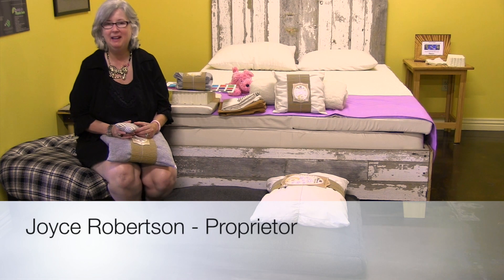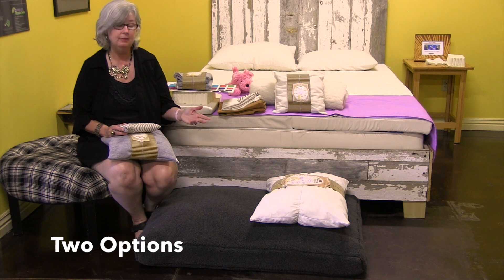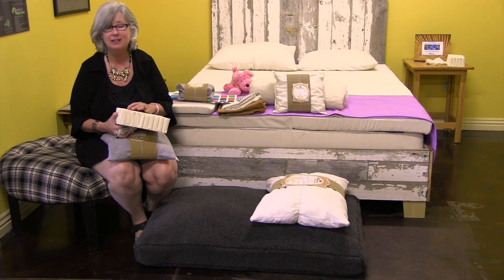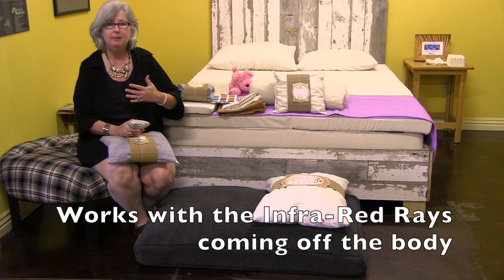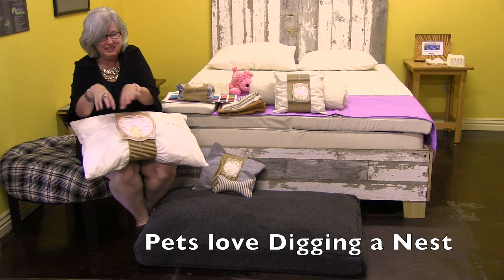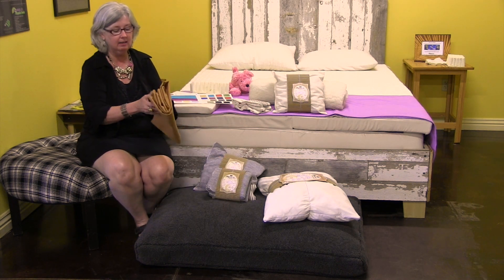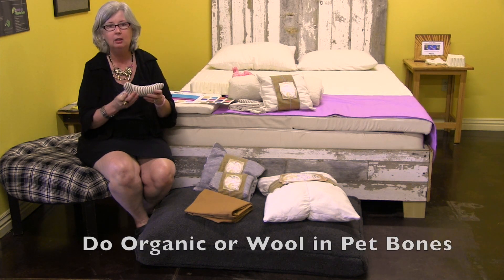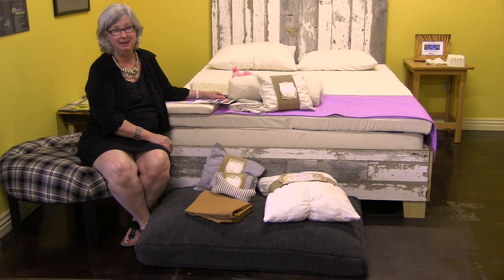Big Dog Organic Beds by Mountain Air Organic Beds v2.0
Joyce Robertson discusses big dog beds, celliant covers, and organic toppers, along with warnings against toxic toys and plastics. Arkansas Made Natural 100% Organic Latex Rubber Mattress by Gary & Joyce Robertson, the Proprietors of Mountain Air Organic Beds in Sprindgale, AR.